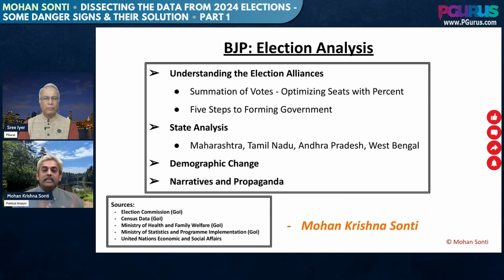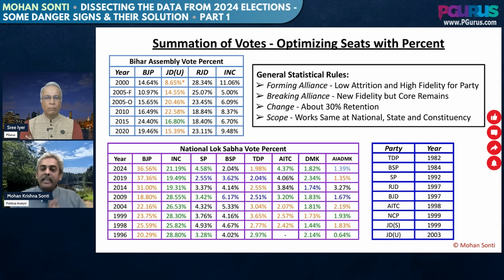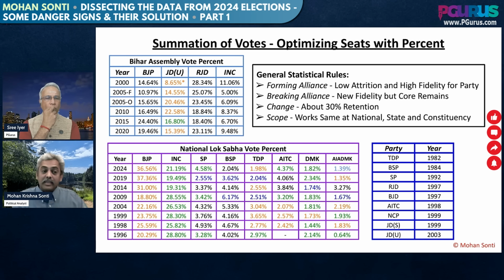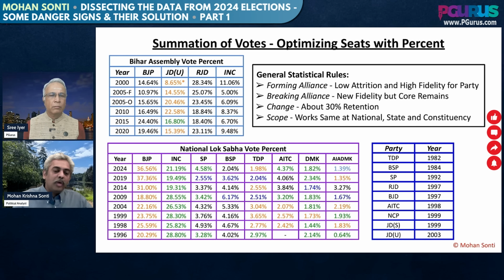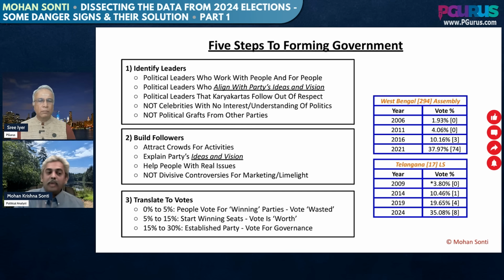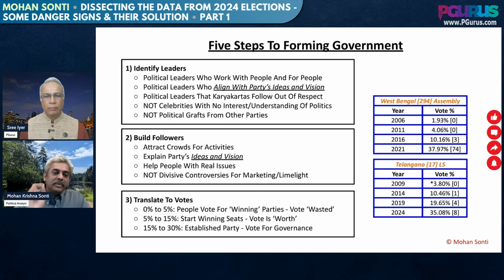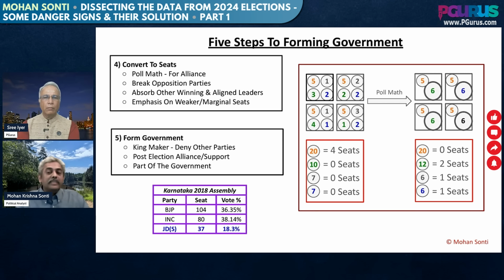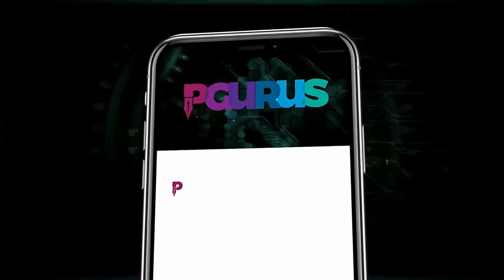Election Analysis Part 1: Forming Government • Mohan Sonti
Our first episode was a look at numbers and numbers alone - this one takes a deeper look and finds areas for improvement and the fault lines that exist and how to overcome them.

2. Sree Iyer App IOS and
3. Amazon.in

Sree Iyer's Mystery Series Book 1 𝑾𝒉𝒐 𝑲𝒊𝒍𝒍𝒆𝒅 𝑺𝑺𝑹?

Money Series Book 1 𝗪𝗵𝗼 𝗽𝗮𝗶𝗻𝘁𝗲𝗱 𝗺𝘆 𝗺𝗼𝗻𝗲𝘆 𝘄𝗵𝗶𝘁𝗲? is available
Money Series Book 2 𝗪𝗵𝗼 𝗽𝗮𝗶𝗻𝘁𝗲𝗱 𝗺𝘆 𝗹𝘂𝘀𝘁 𝗿𝗲𝗱? is available
Money Series Book 3 𝗪𝗵𝗼 𝗽𝗮𝗶𝗻𝘁𝗲𝗱 𝗺𝘆 𝗳𝘂𝘁𝘂𝗿𝗲 𝗯𝗿𝗶𝗴𝗵𝘁? Book 3 in Money Series is now available
𝗪𝗵𝗼 𝗽𝗮𝗶𝗻𝘁𝗲𝗱 𝗺𝘆 𝗺𝗼𝗻𝗲𝘆 𝘄𝗵𝗶𝘁𝗲? Hindi version

Pax Americana Series Book 1 𝗪𝗵𝗼 𝗽𝗮𝗶𝗻𝘁𝗲𝗱 𝗺𝘆 𝗦𝘁𝗮𝘁𝗲 𝗽𝘂𝗿𝗽𝗹𝗲?

Now you can also listen to 𝗣𝗚𝘂𝗿𝘂𝘀 𝗼𝗻 𝗣𝗼𝗱𝗰𝗮𝘀𝘁𝘀

The views expressed here are those of the author and do not necessarily represent or reflect the views of PGurus.

00:00 – Intro
02:40 – BJP election analysis
04:55 – Summation of votes
17:48 – 5 steps towards forming govt
29:40 – BJP need to absorb aligned leaders